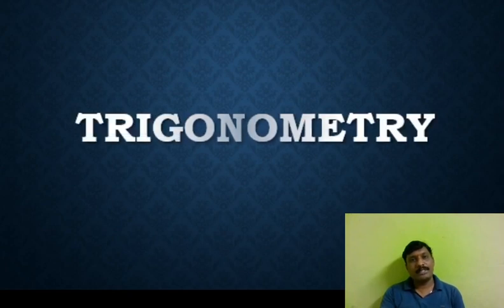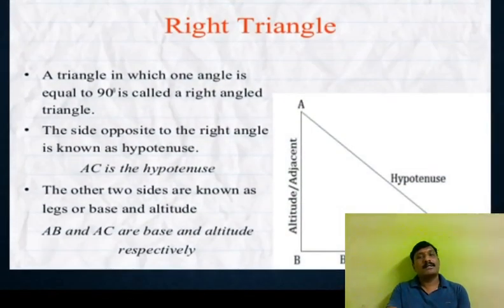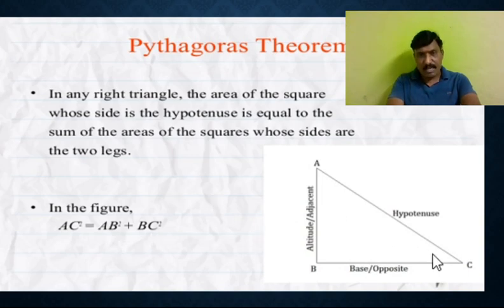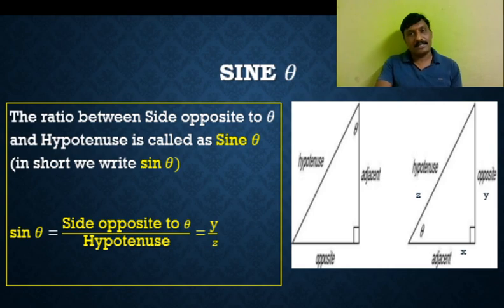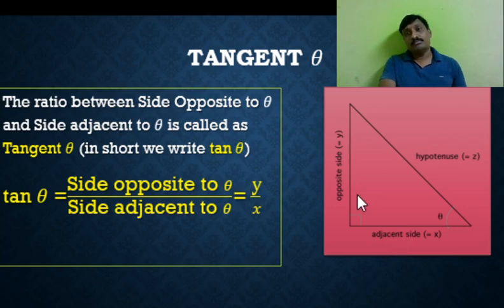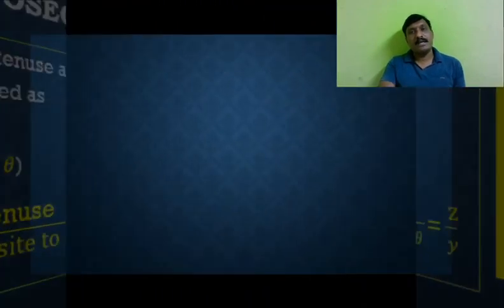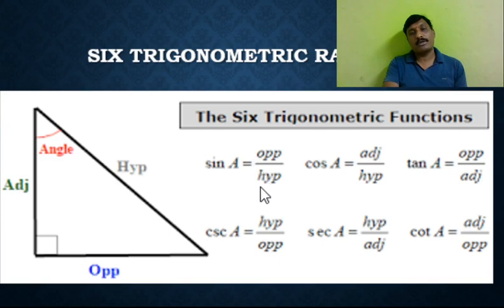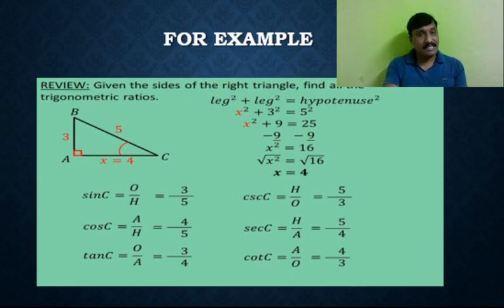Triginometry 1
By Nagesh ssvm